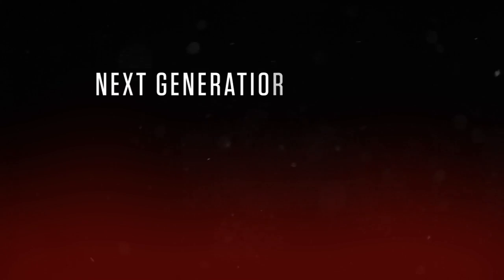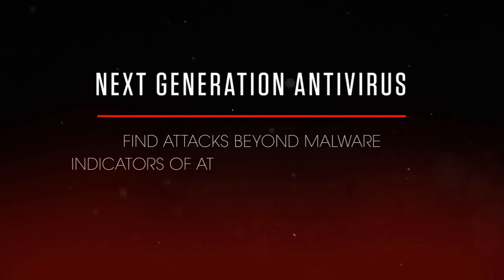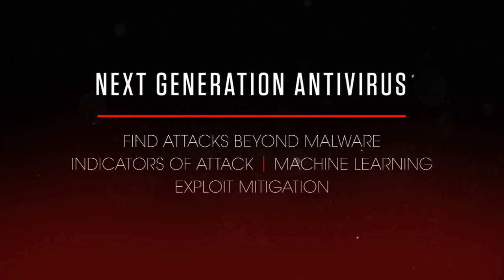CrowdStrike Spring 2016 Product Release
A conversation with CrowdStrike CEO George Kurtz.